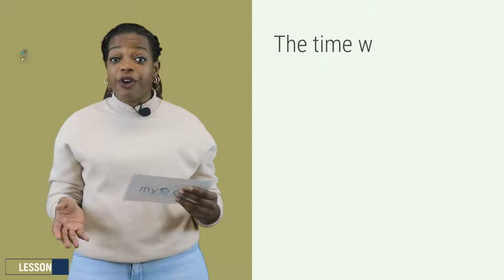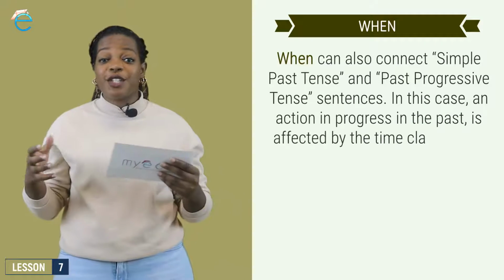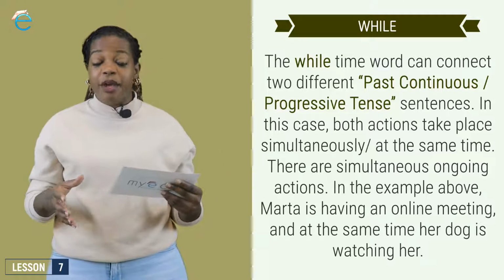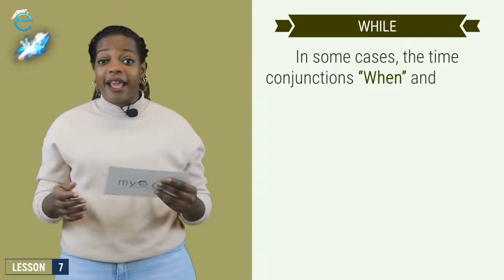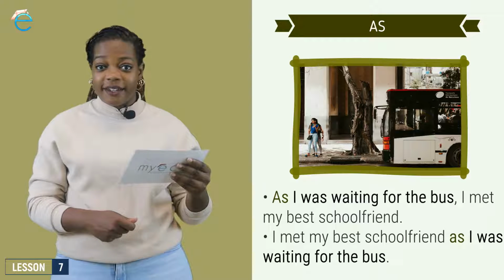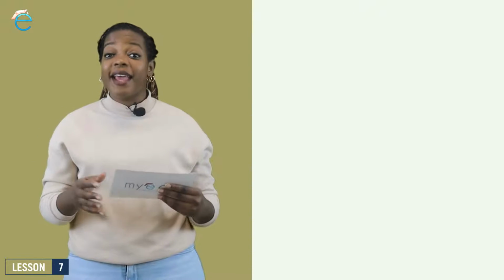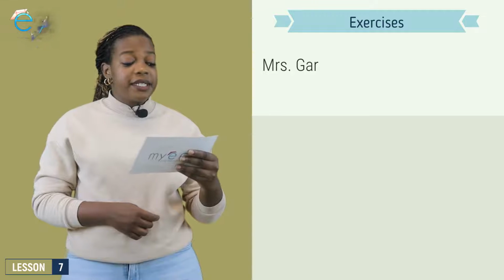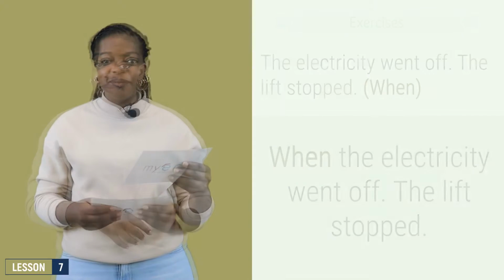Lesson 7- B1-B2 Intermediate Level English - Simple Past and Past Continuous Tenses - Udemy English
In this Intermediate B1-B2 level lesson, you will learn
- Past Continuous / Progressive Tense
- Time Words : when, while, as, just as

Elementary Seviye İngilizce Dersleri - A1 & A2 (Türkçe Anlatım) videolarımızı izlemek için link

Elementary Level English Lessons - A1 & A2 (Explained in English) videolarımızı izlemek için

Intermediate Level English Lessons - B1 & B2 (Explained in English) videolarımızı izlemek için

Intermediate Seviye İngilizce Dersleri - B1 & B2 (Türkçe Anlatım) videolarımızı izlemek için link

Advanced Seviye İngilizce Dersleri - C1 & C2 (Türkçe Anlatım) videolarımızı izlemek için link

MyECO bir Candelas International Markasıdır.